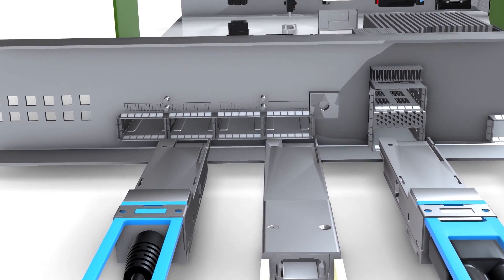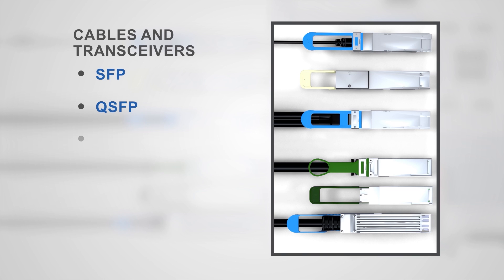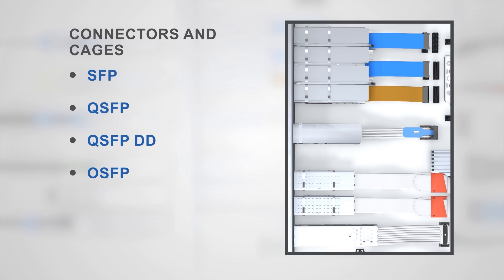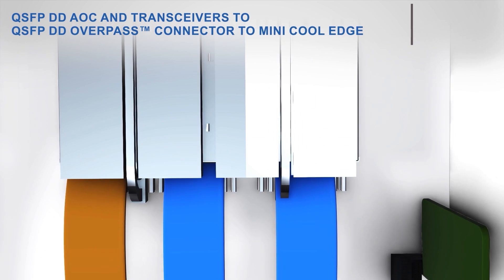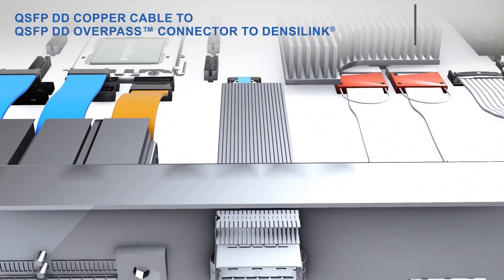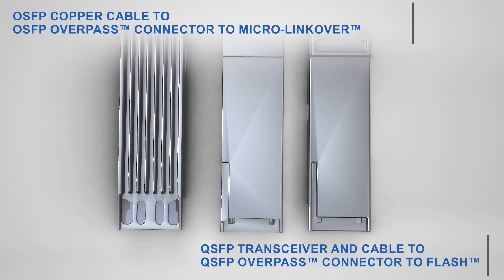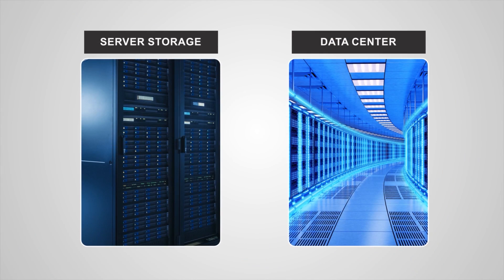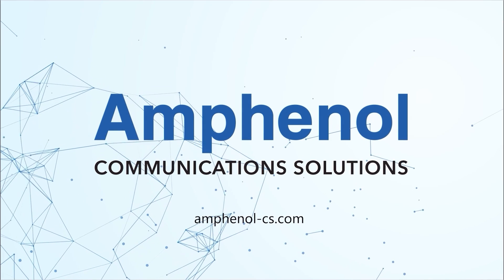OverPass™ Solutions | Amphenol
OverPass™ Solutions - High performance assemblies enabling signal routing through cable flyover instead of PCB.  Minimize signal loss, eliminate expensive re-timers and PCB laminates, increase reach.
• Complete link solution from network cable to chip
          ✓ 28G, 56G, 112G, 224G
• Complete portfolio of :
          ✓ Optical and Copper Cables and Transceivers
          ✓ Industry standard chassis cages
          ✓ Established and customized near chip connectors
• Tailor-made near chip connectors  :
          ✓ DensiLink® : High density to maximize bandwidth throughput
          ✓ micro-LinkOVER™ : Low height profile for under heat-sink, high performance applications
• Efficient signal transfer within, between or out of system
• Customized solutions for your application
• Server / Storage, Datacenter
• Delivering ideal configurations for your design